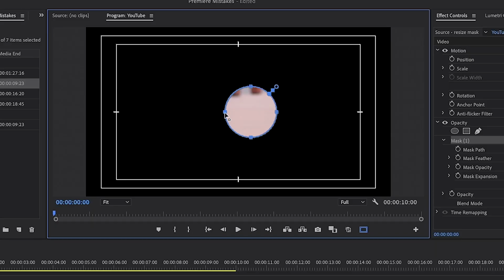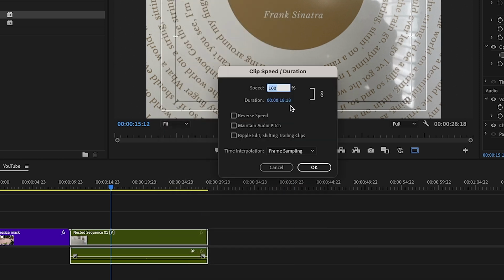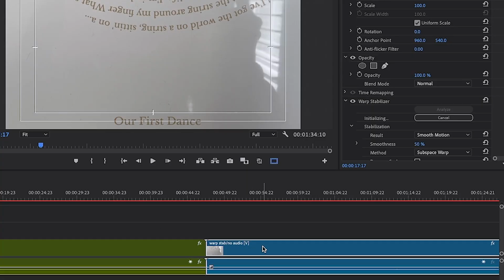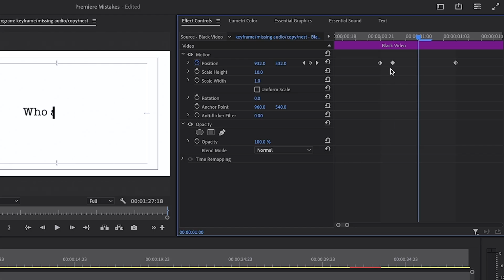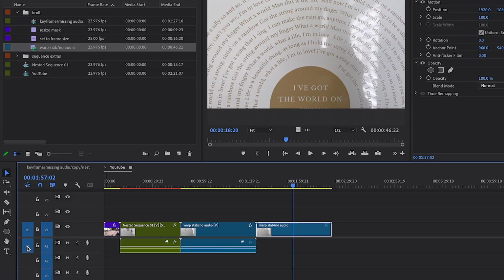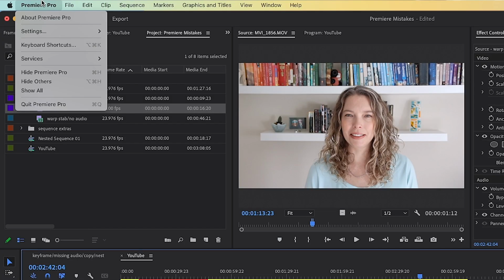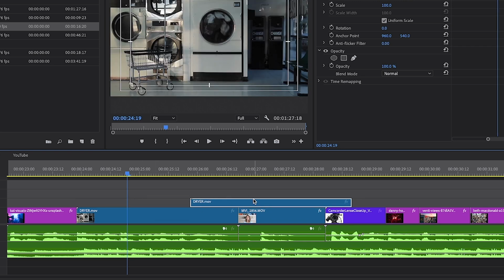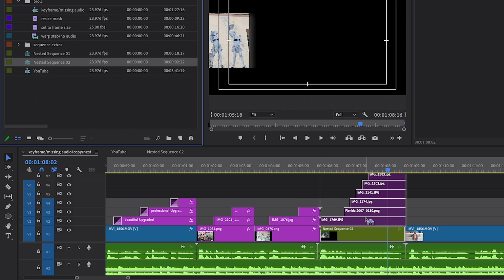Let's Solve Some Mysteries in Premiere Pro!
In this video you will learn how how to solve some mysteries and hopefully fix some mistakes in Adobe Premiere Pro.

💻 Want to step up your editing game? Here are 4 tips to fix a clunky, slow edit: